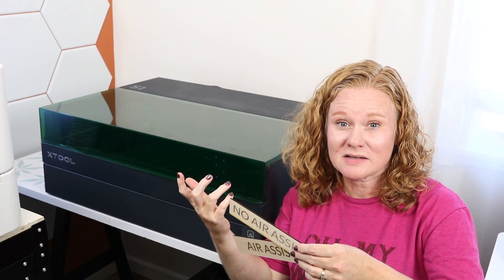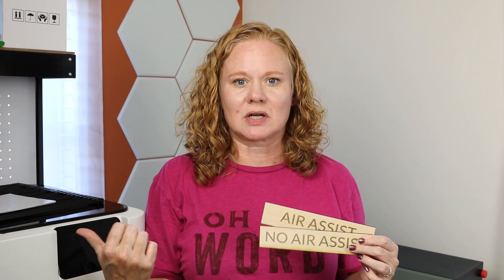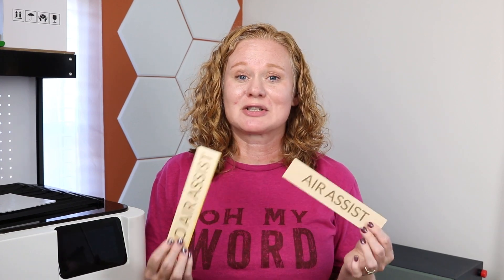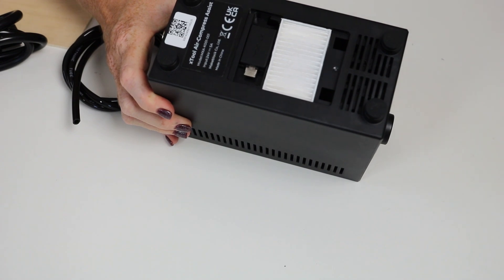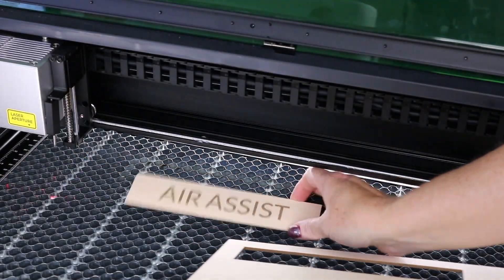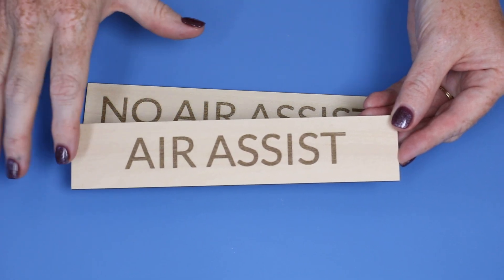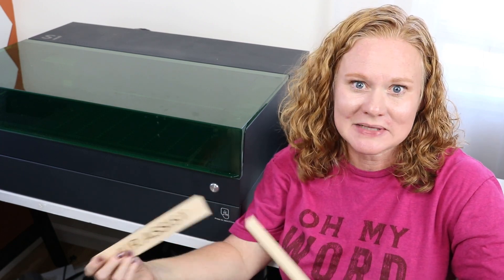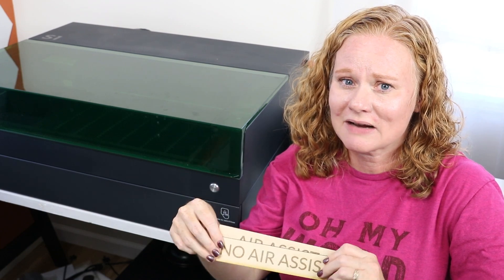Laser Air Assist: What is it? What does it do?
I often refer to a laser air assist during my machine reviews and thought I would dive into it today. Let's chat about what it is, what it does, and why you want one on any laser that you purchase. I am installing an air assist on my xTool S1 laser as an example during this video but the information applies to any laser on the market. I really love having an air assist on any laser that I am using and I think you can see why in this video!

0:00 Introduction
0:26 What is an air assist?
0:52 What an air assist?
1:40 Does a laser have one?
2:06 Air assist set up
3:15 Making examples
4:22 Example comparison
5:18 What to look for
6:27 Wrap up